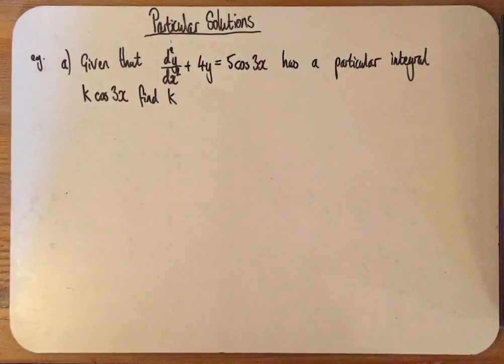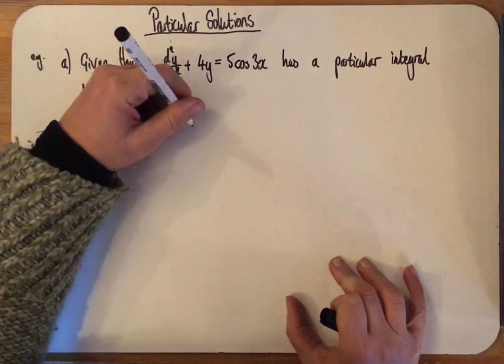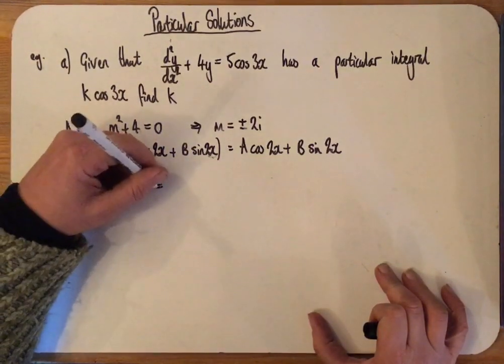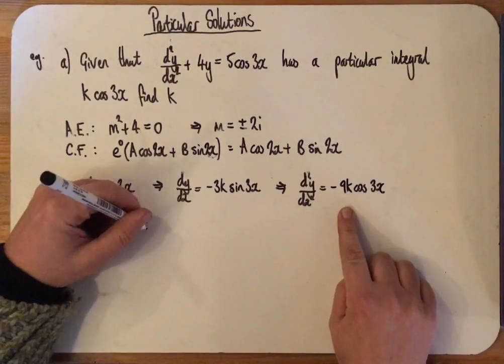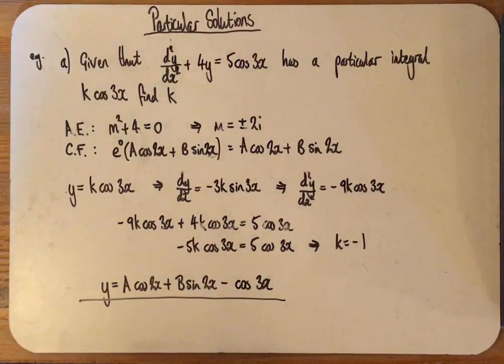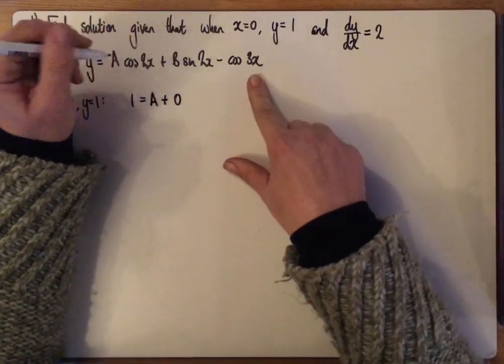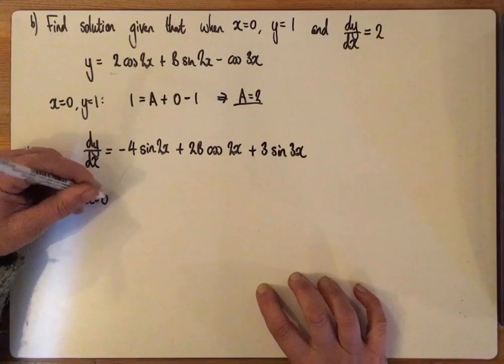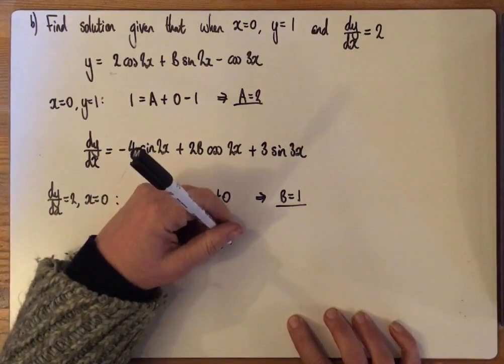4 Particular Solutions